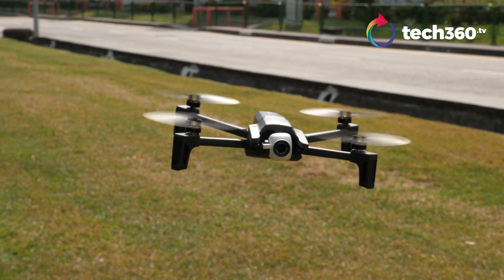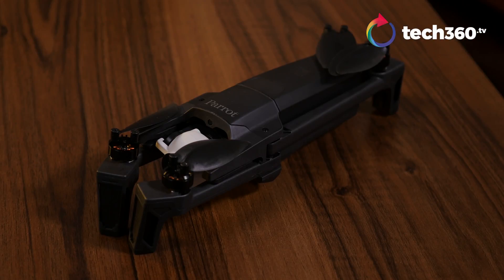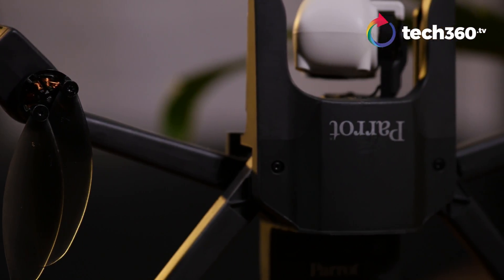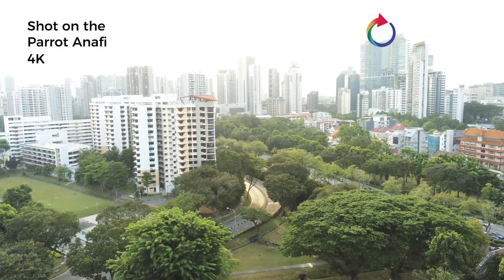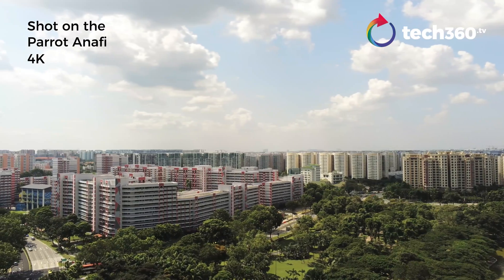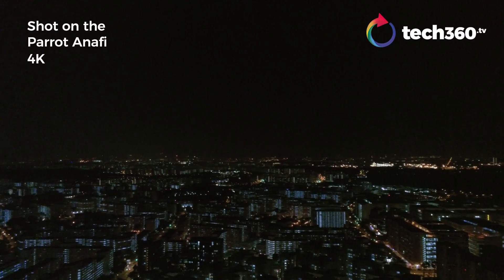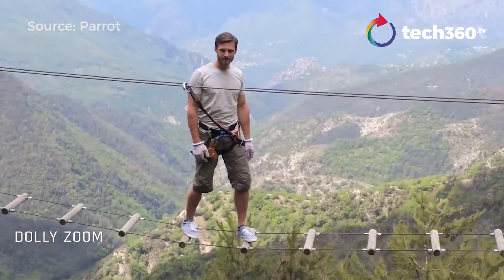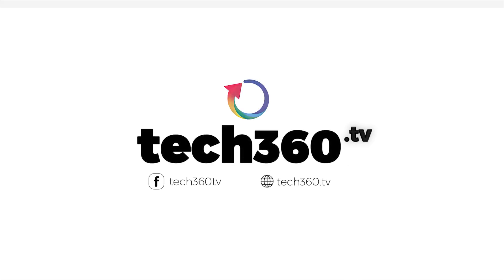Parrot Anafi review: Possibly your next travel drone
The Anafi is Parrot’s first foldable drone capable of shooting in 4K HDR, and it comes with some nifty features, including a 180-degree tilt camera that can shoot directly upwards, a compact footprint, and a good flight time. Find out if this is the drone for you.